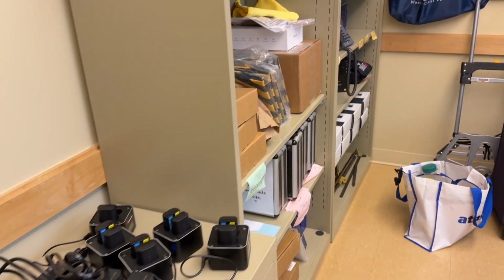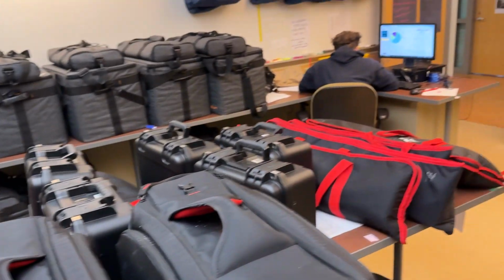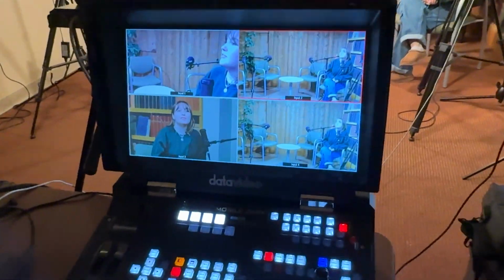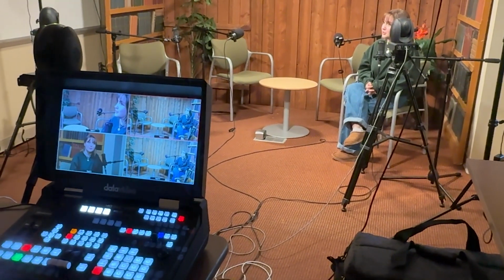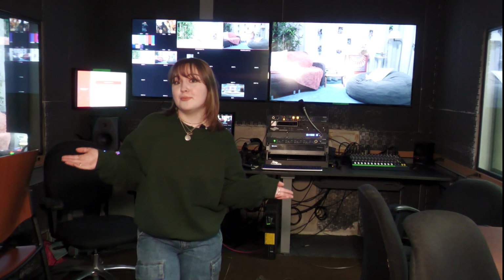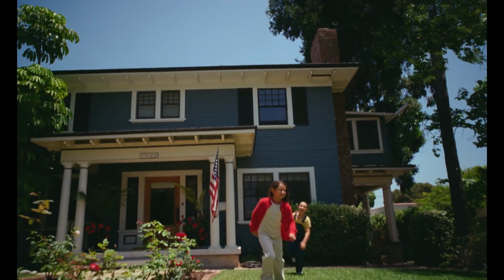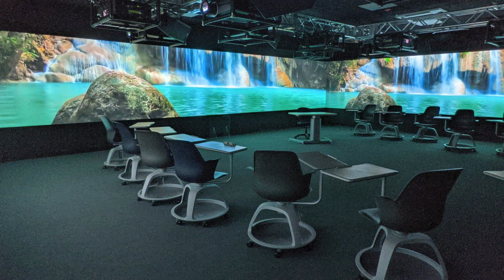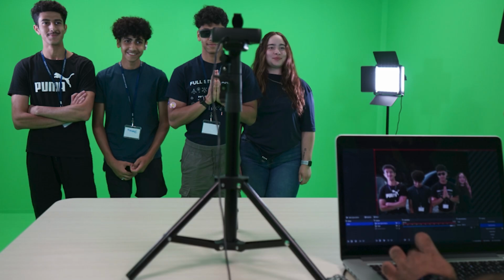Tour of Kean University's Department of Communication, Media & Journalism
Produced by Prof. Sal Terrezza's Video Field Production Class Fall 2024.